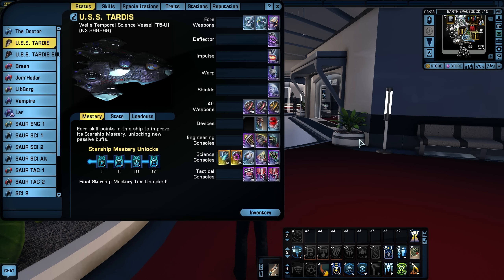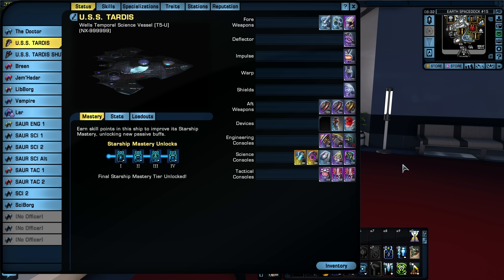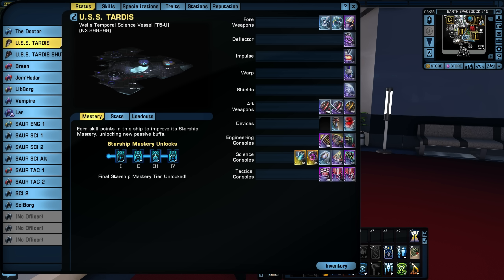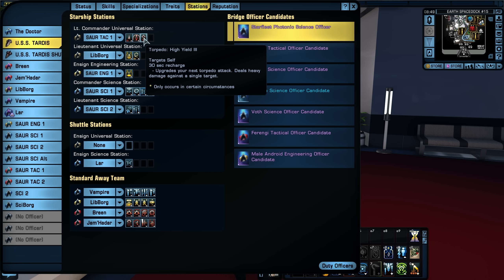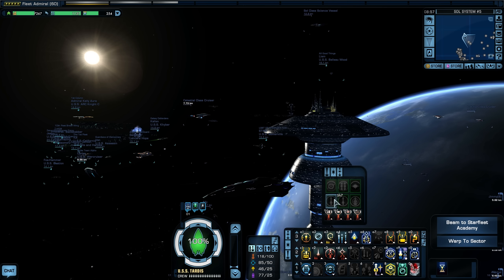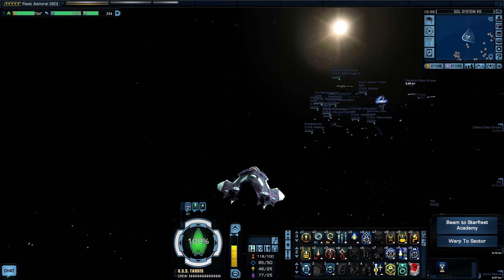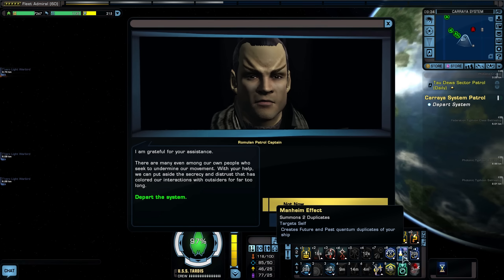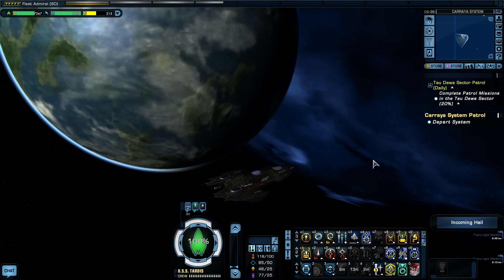Star Trek Online - Wells Temporal Science Vessel T5-U - Review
Greetings everyone, in this video I'll look at and review the Wells Temporal Science Vessel upgraded to Tier 5-U.  I'll go over the specs, the build, and then we will do Infected Space Advanced, Argala patrol and Carraya patrol to see what it is made of.